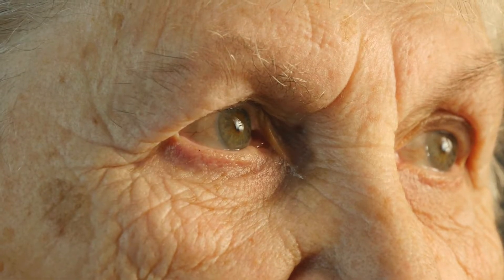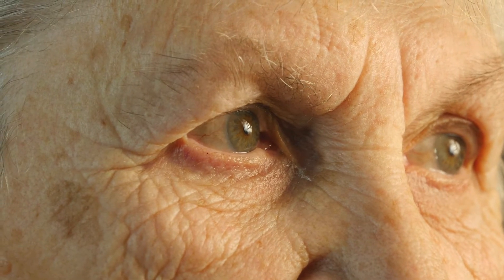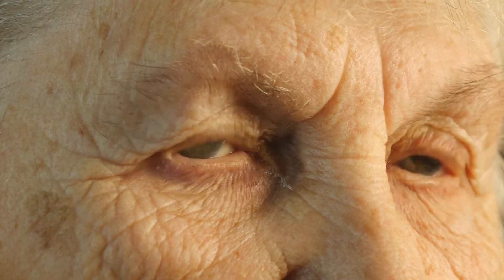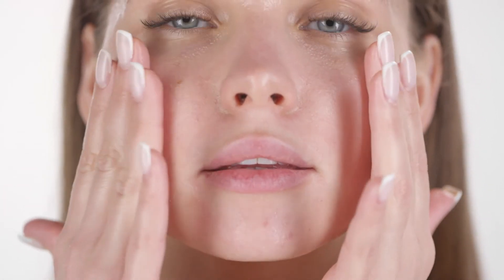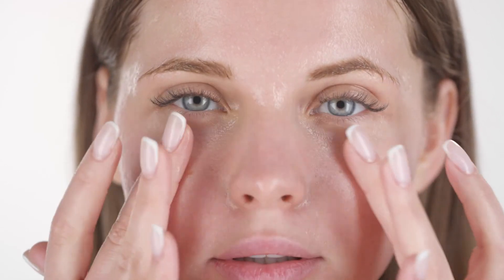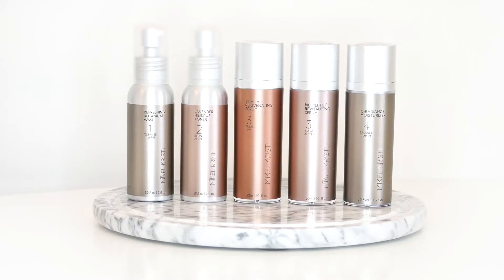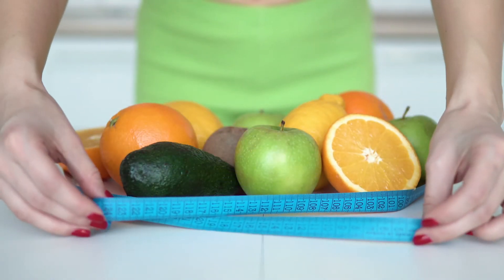Collagen and Elastin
Is your skin making changes that you don’t like?  Are you seeing fine lines, wrinkles and sagginess start to show up in the mirror?  If yes, then your collagen and elastin layer in your skin needs a boost.